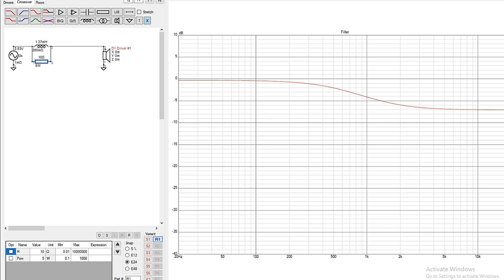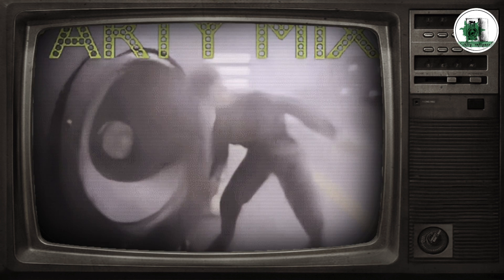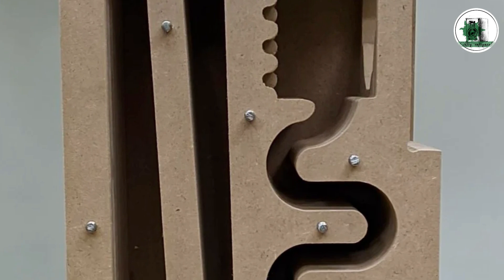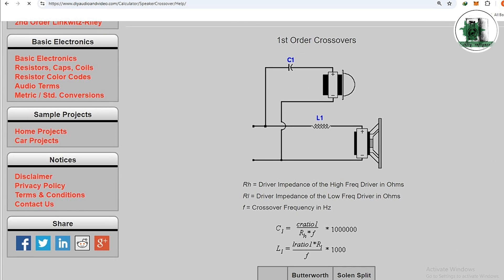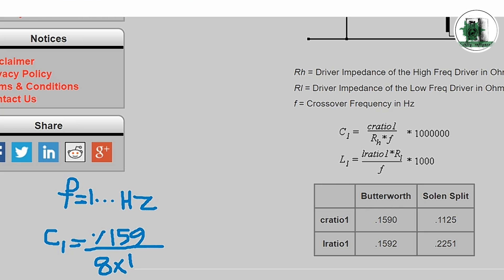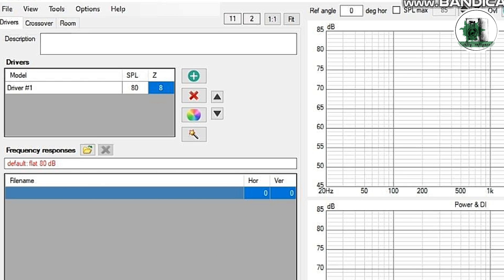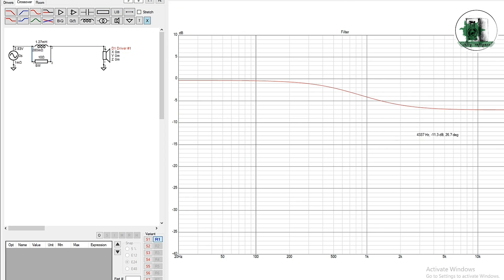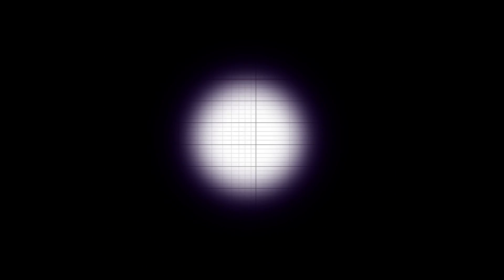Crossover Design, shelving filters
🎛️ Shelving Filters Explained | DIY Crossover Design & Audio EQ Tips 🔊

In this video, we dive into the world of shelving filters and how to use them in your DIY speaker crossover design. Shelving filters are key to adjusting high and low-frequency bands, giving you full control over your speaker's frequency response. Whether you're tuning the treble with a high-shelf filter or boosting the bass with a low-shelf filter, this guide will help you understand how to implement them in your projects.

📚 What you'll learn:

What are shelving filters and how do they work?
How to apply low-shelf and high-shelf filters in a DIY crossover.
Best practices for optimizing frequency response and achieving clear, balanced sound.